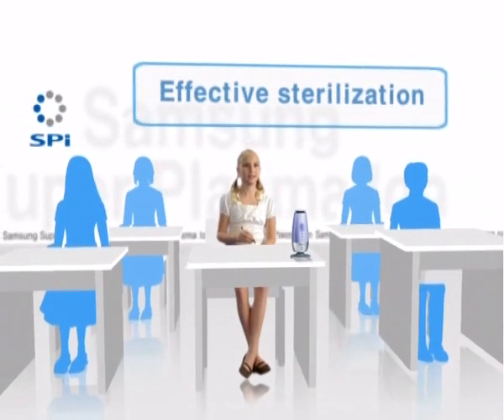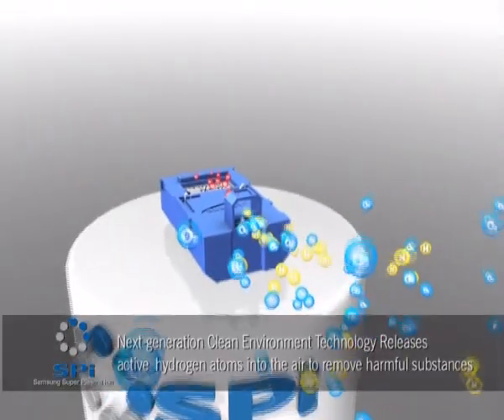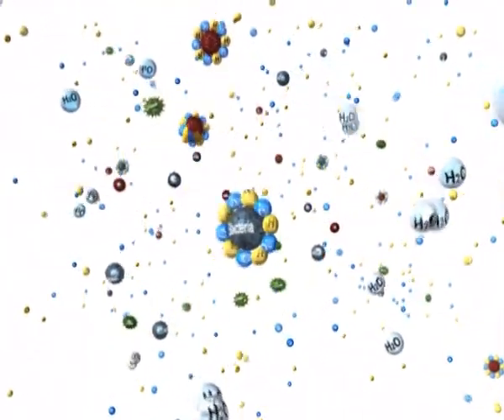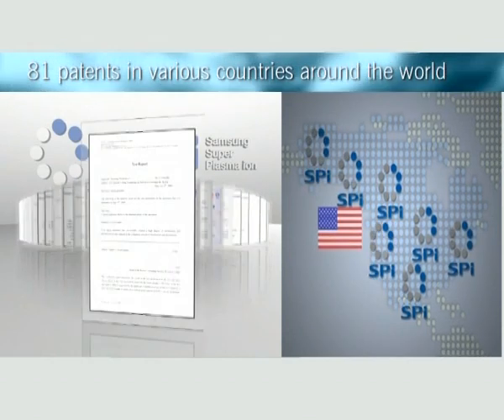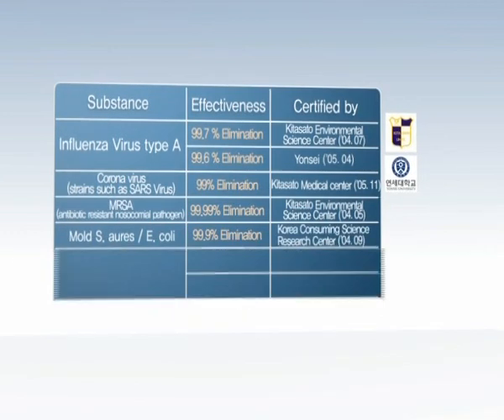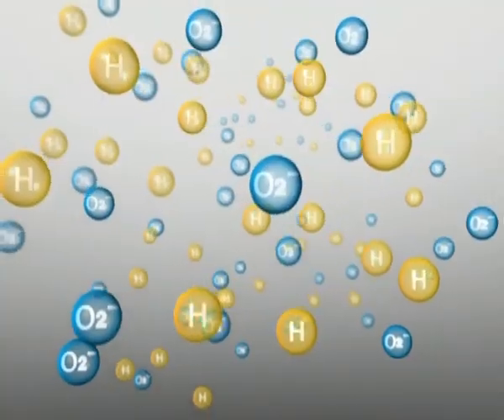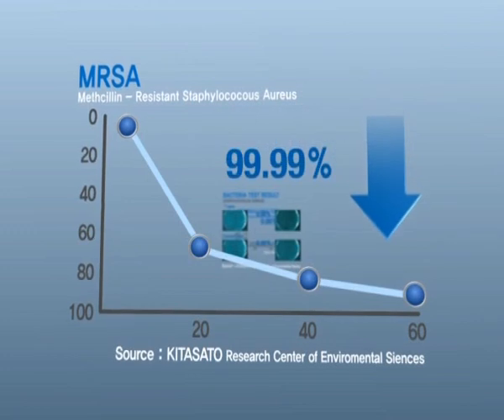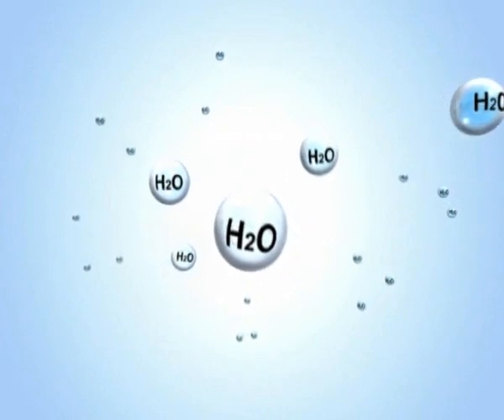Samsung SPI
Filter your air supply with our S-Plasma ion.This device eliminates airborne contaminants,such as bacteria or viruses and neutralises OH-radicals to give you a healthier flow of air. The S-Plasma ion kit is an optional device that can be easily inserted into your indoor unit.

Benefits of the S-Plasma ion:

Eliminates airborne viruses & bacteria (subtype H1N1)
Completely eradicates bacteria
Relieves allergies by eradicating airborne allergens
Neutralises OH-radical (also known as active oxygen)